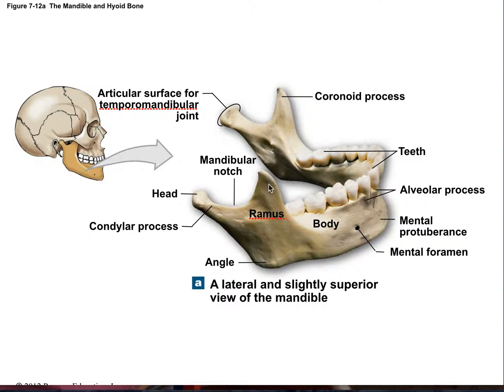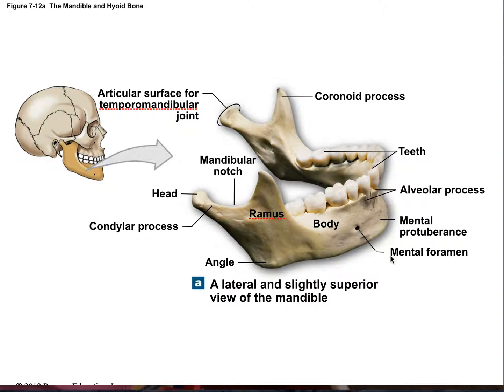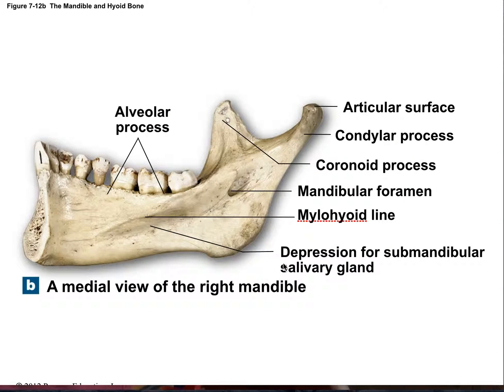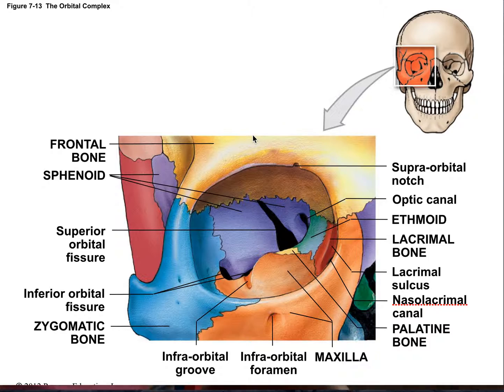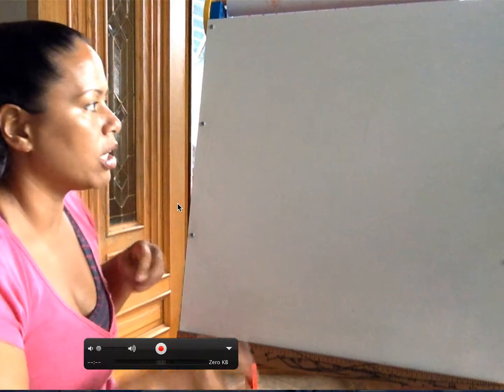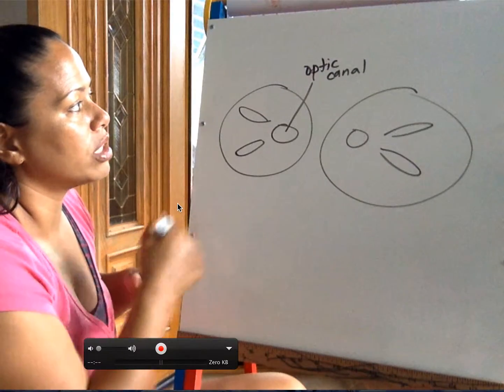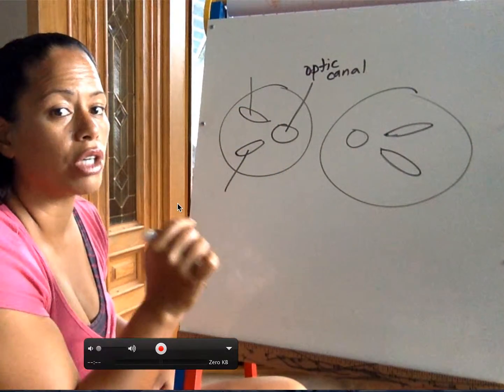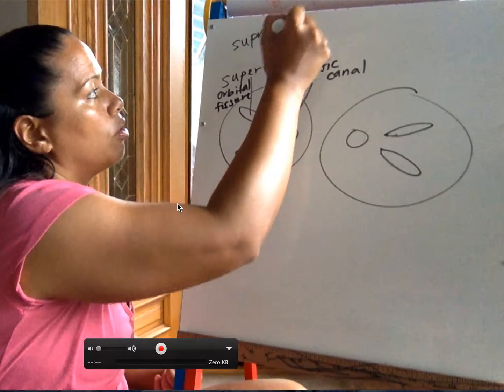PHYL 141 Bone Axial 13 video